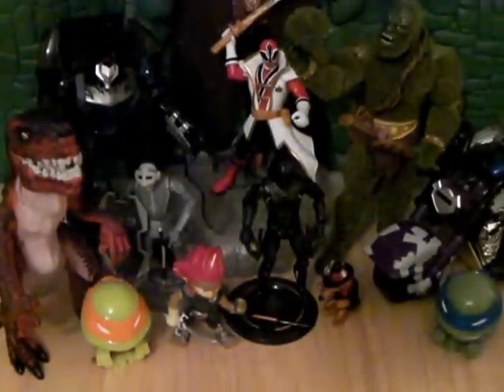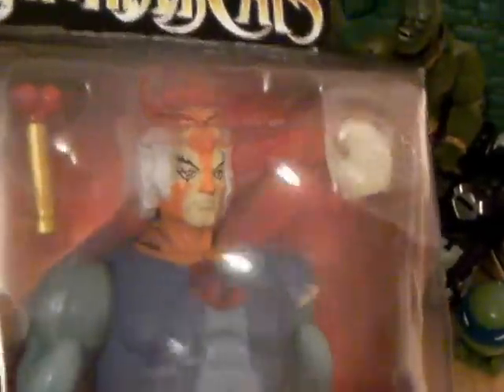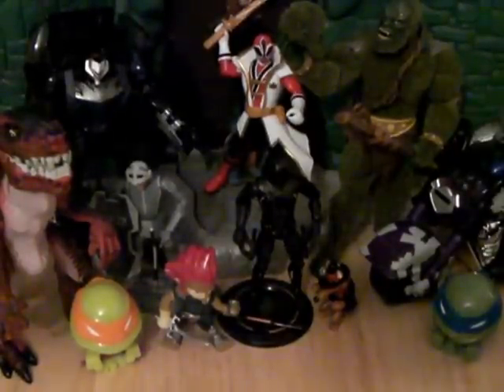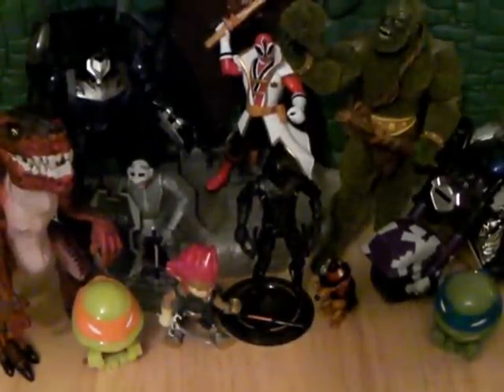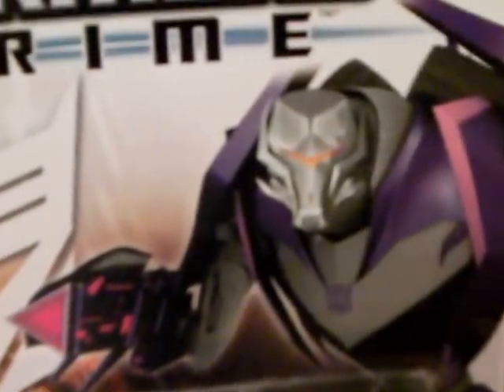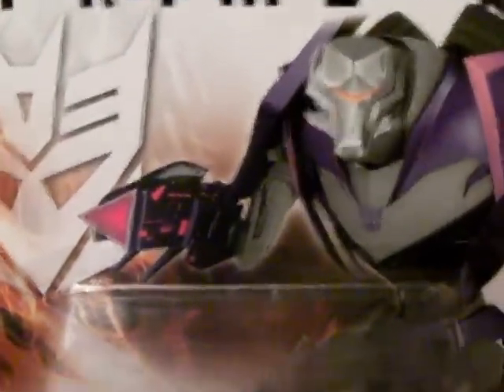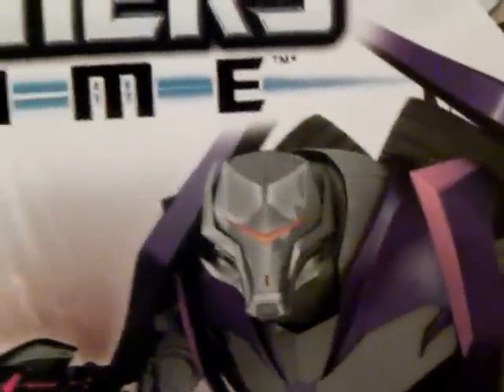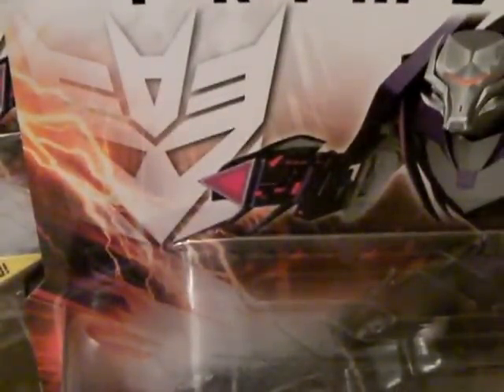Transformers pick ups of awesomeness